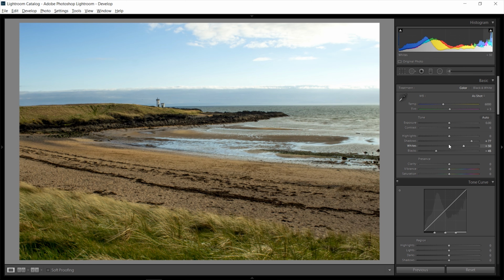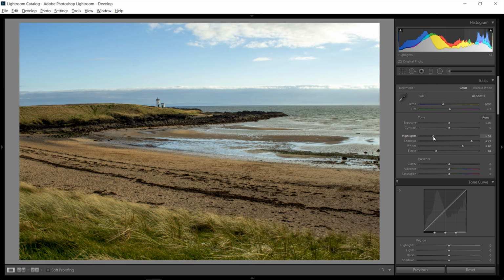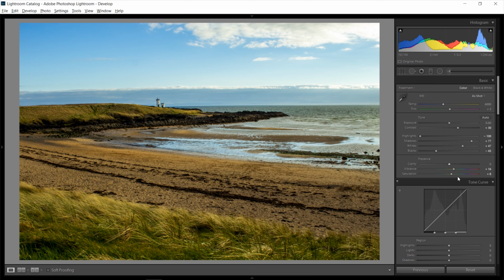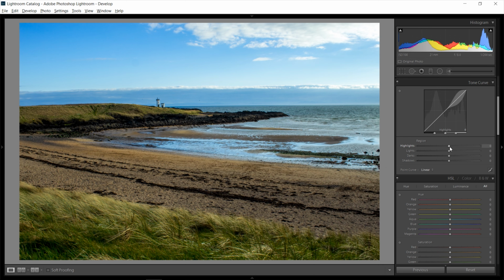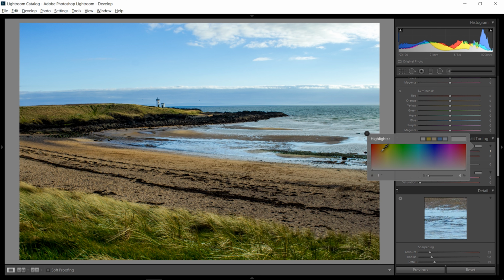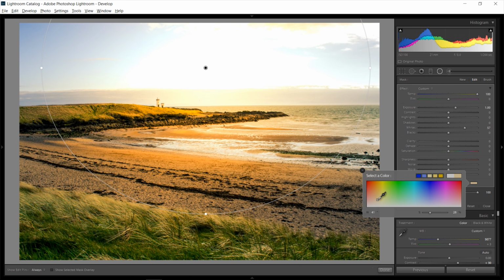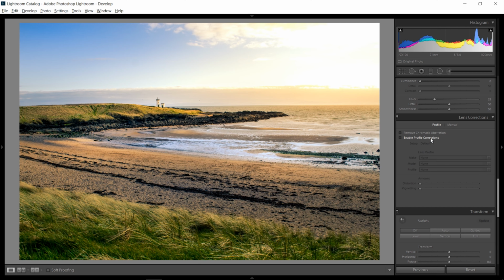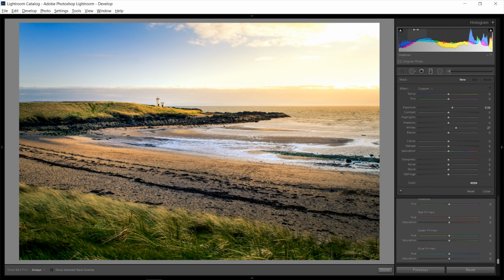Edit Your Landscape Photos From Start to Finish in Just 8 Minutes!